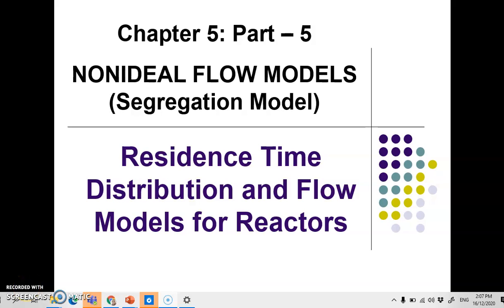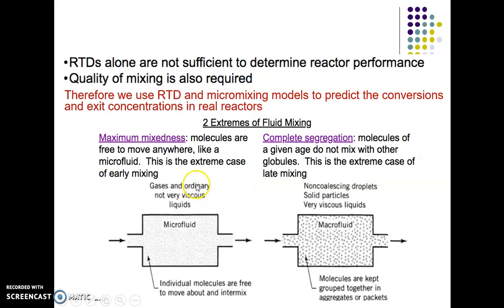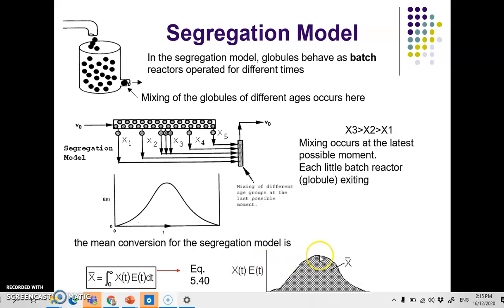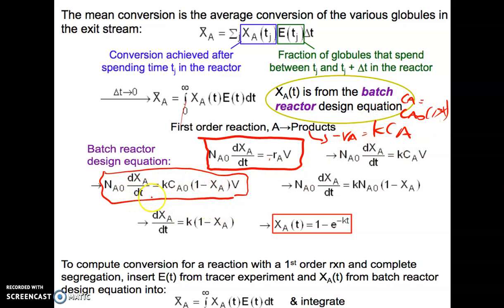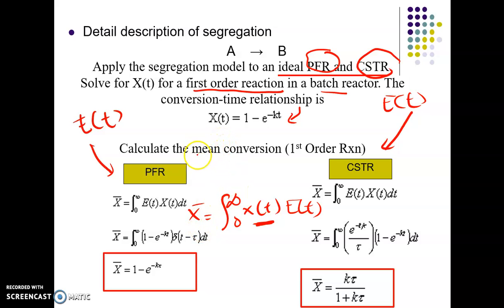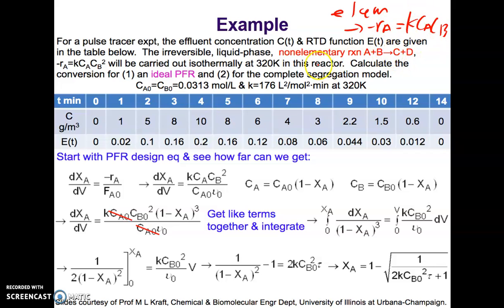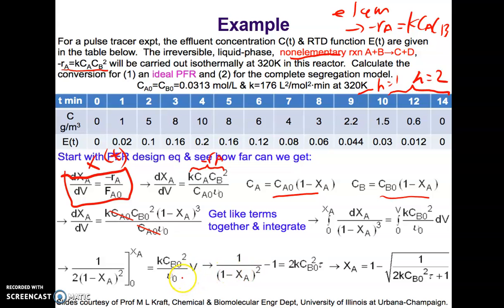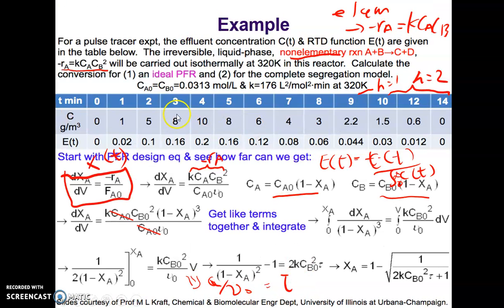Chapter 5 RTD Part 5